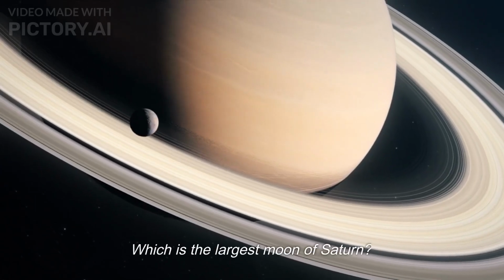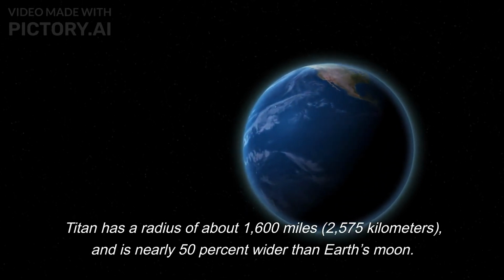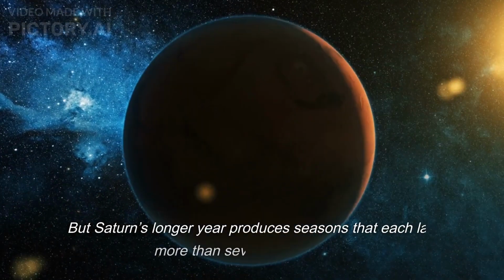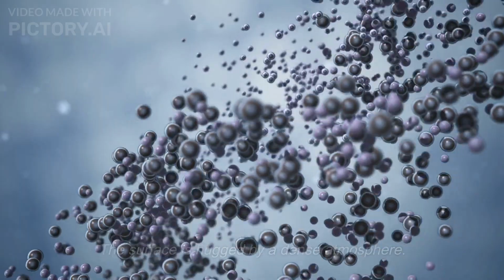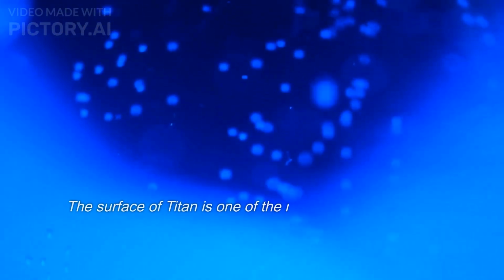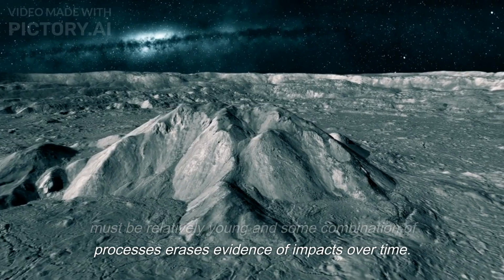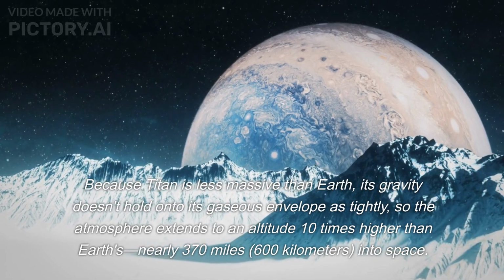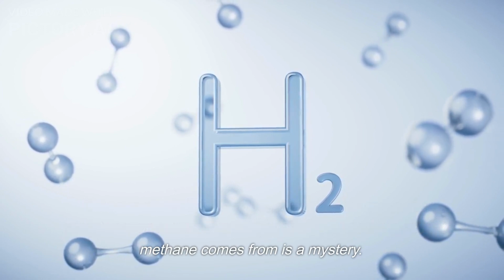Which Is The Largest Moon Of Saturn?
Welcome to Knowledge Hub, the channel that explores the mysteries of the world and outer space. Our goal is to uncover the secrets of the universe and share them with you through fascinating videos and documentaries.